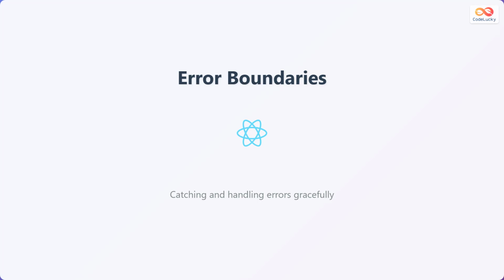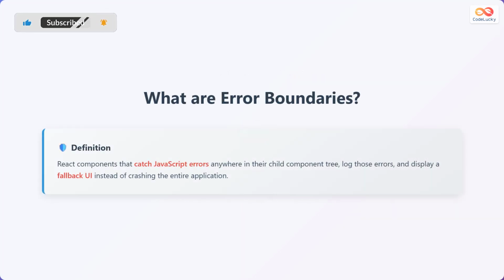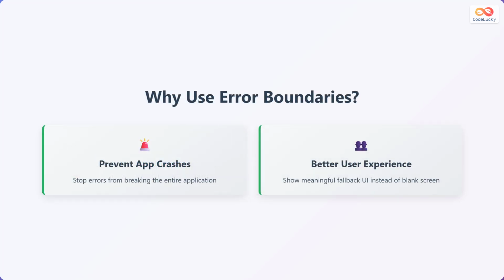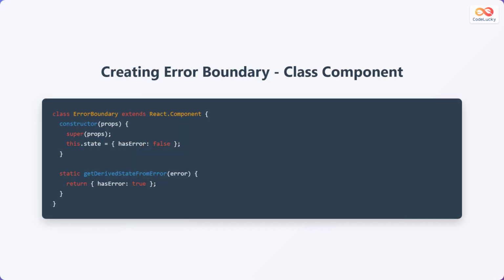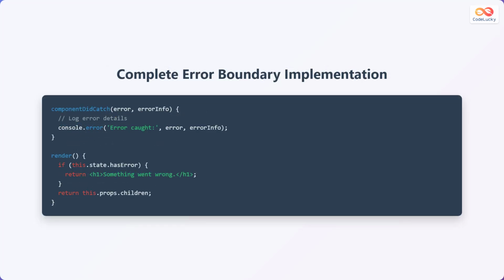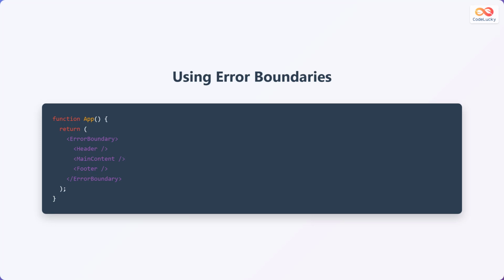React Error Boundaries: Crash-Proof Your Components!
Learn how to use Error Boundaries in React to prevent your entire application from crashing due to unexpected errors! 🛡️ This tutorial will guide you through what Error Boundaries are, why you should use them, and how to implement them effectively. Perfect for beginners and intermediate React developers looking to improve their app's resilience and user experience.

We'll cover:

*   The definition of Error Boundaries and how they work.
*   The benefits of using Error Boundaries, including preventing app crashes and enhancing user experience.
*   Step-by-step instructions on creating Error Boundaries using class components.
*   Practical examples of how to use Error Boundaries in your React applications.
*   Limitations of Error Boundaries and what types of errors they *don't* catch.
*   Best practices for using Error Boundaries, including strategic placement and error reporting.

By the end of this video, you'll be able to confidently implement Error Boundaries in your React projects and create more robust, user-friendly applications. 👍

Chapters:
00:00 - Error Boundaries
00:12 - What are Error Boundaries?
00:30 - Why Use Error Boundaries?
00:52 - Creating Error Boundary - Class Component
01:19 - Complete Error Boundary Implementation
01:48 - Using Error Boundaries
02:12 - What Error Boundaries DON'T Catch
02:29 - Best Practices
02:48 - Outro